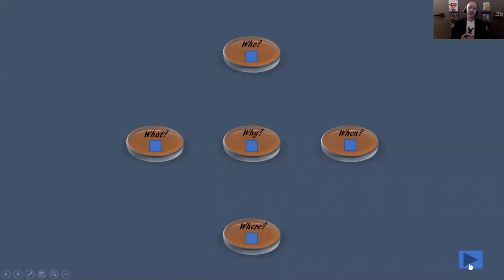Is Project Based Learning Meaningful? - PBL Part 30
Let's discuss the Who - What - Where - When - Why of PBL!